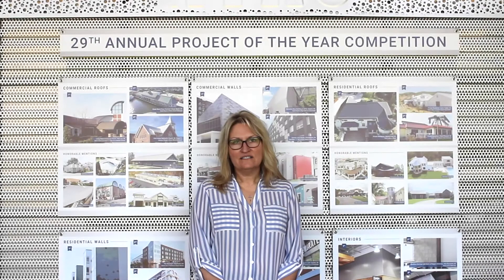Cindy Galiszanski, Technical Advisor | Manufacturing Day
Cindy Galiszanski discusses what it is like to be the Technical Advisor for the Insulated Metal Panels product line at ATAS International.

Founded in 1963, ATAS International, Inc. is a leading manufacturer of metal wall cladding, metal roofing, ceilings, perimeter edge metal, and accessories. The ATAS portfolio features an expansive selection of products available in aluminum, steel, zinc, stainless steel, and copper. Standard profiles include narrow and wide ribbed wall panels, corrugated styles, standing seam and batten seam roof systems, metal shingles, shakes, tiles, and more. Additional options include curved, tapered, and perforated panels; concealed or exposed fasteners; smooth or embossed textures; horizontal and vertical applications; and a choice of over thirty-five stock colors with 70% PVDF finish.

With sustainability at the forefront of modern building design, ATAS proudly supports green building objectives with high performance solutions, such as solar-ready roof panels, insulated metal panels, cool roofing products, and solar air heating wall panels. The ATAS team consists of product and market specialists that provide a high level of support for your project, from initial discovery and design to installation.

ATAS has three ISO certified manufacturing locations in the United States: two in Allentown, PA, including the headquarters and Mesa, AZ.  Learn more about the ATAS product line, service offerings, and continuing education programs